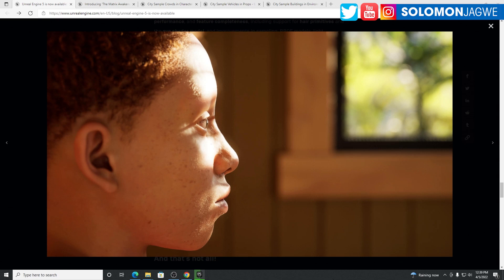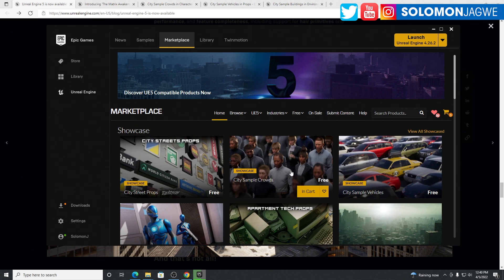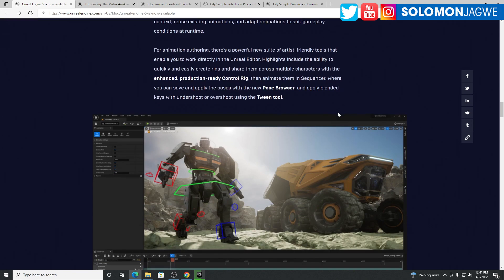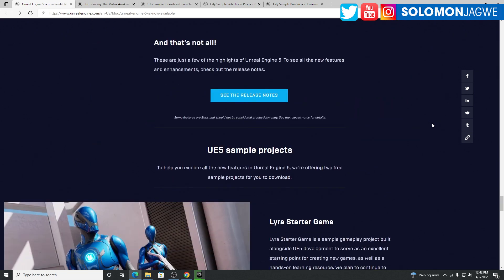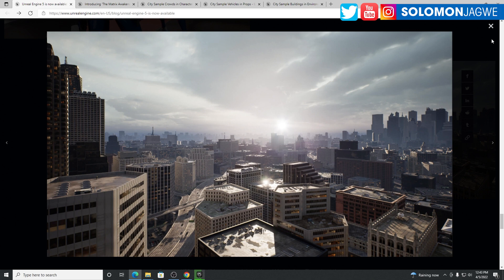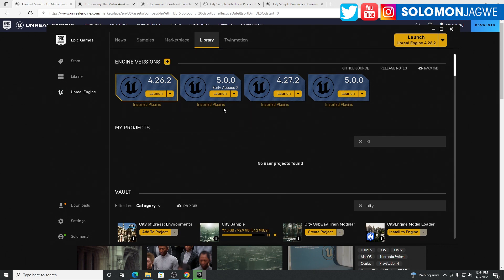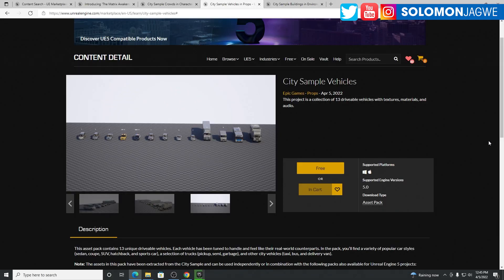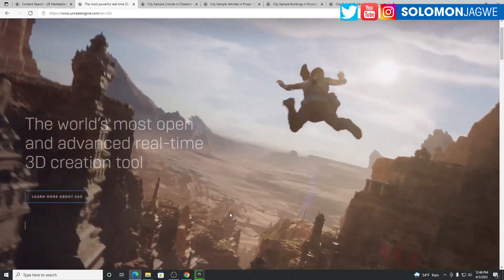Unreal Engine 5 Released ~ Finally!!! The Matrix Awakens PC Demo Now Available!!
Unreal Engine 5 Released Finally!!! I am super excited and can't wait to create new short films with the Unreal Engine 5!! I will continue to share my experience as I continue to use UE5 to create short films.  So grateful to @PugetSystemsPC for my Workstation that is helping me to test UE5 in Real-time.  I will continue to share updates as I work with it. If you want to configure a system for fast renders visit this